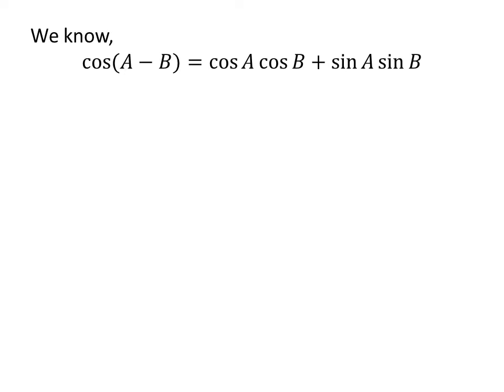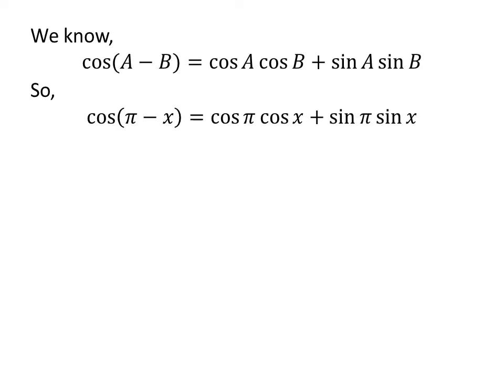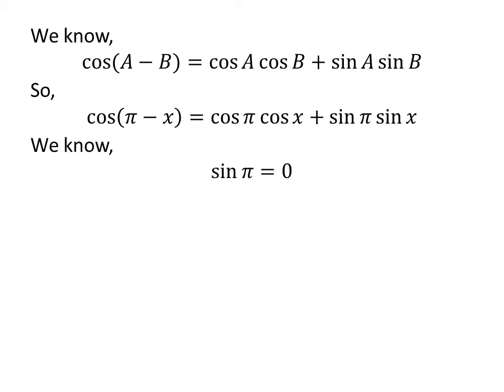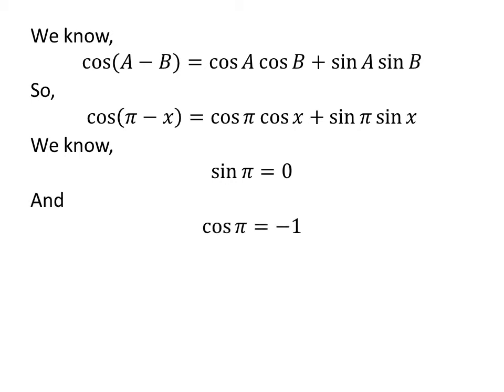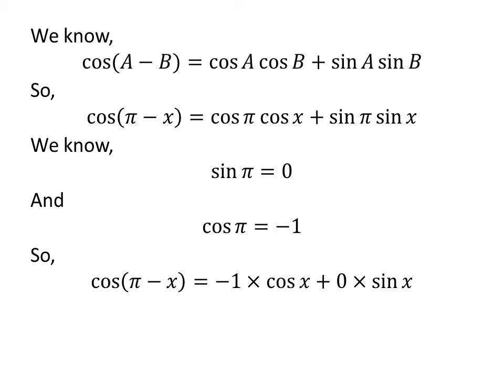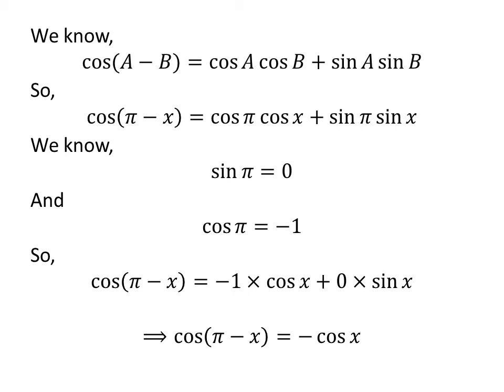cos(pi - x) | cos(pi - theta)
In this video, we will learn to find the value cos(pi - x).

Other titles for the video are:
Value of cos(pi - x)
Value of cos(pi - theta)
Prove of trigonometry Identity for cos(pi - x)
Prove of trigonometry Identity for cos(pi - theta)